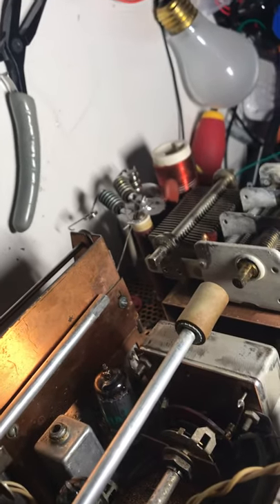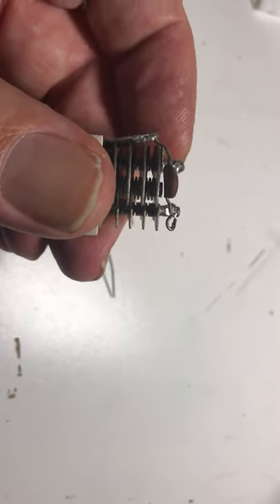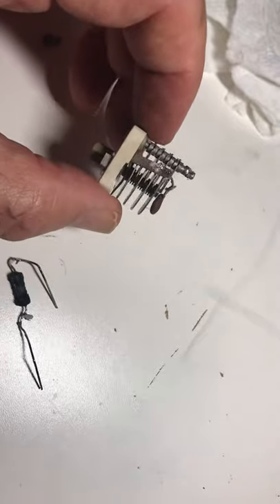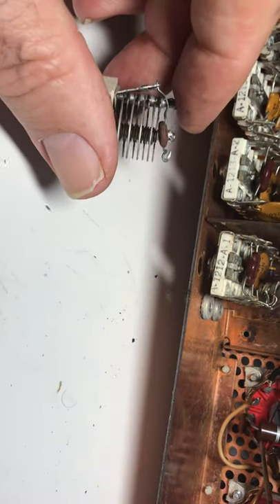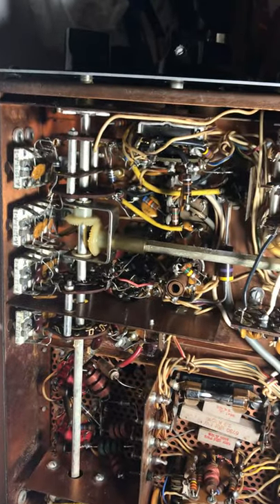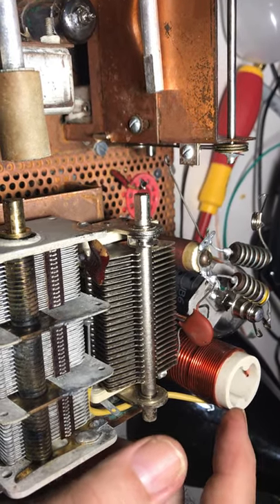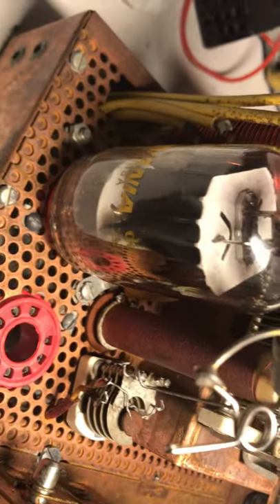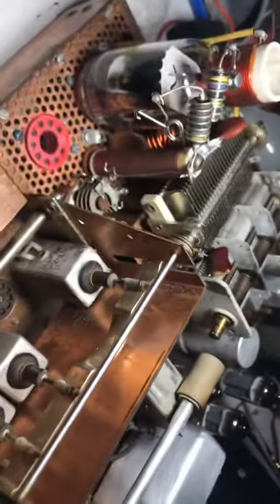Drake TX4B description of the short from 730 volts to 250 volt line and how it happened